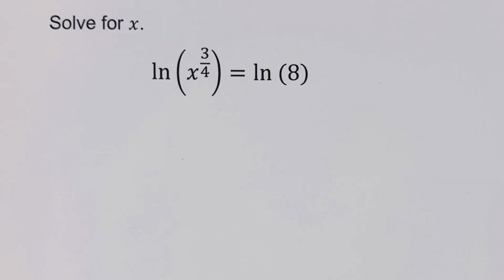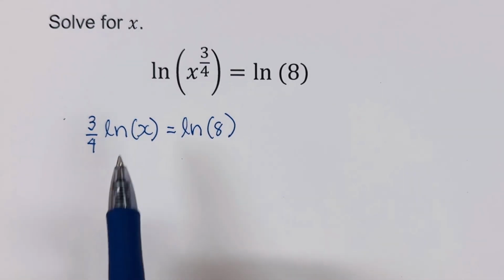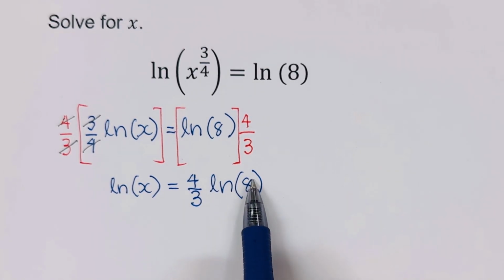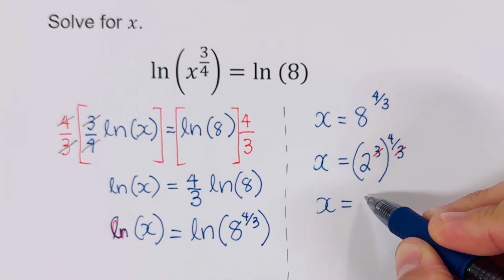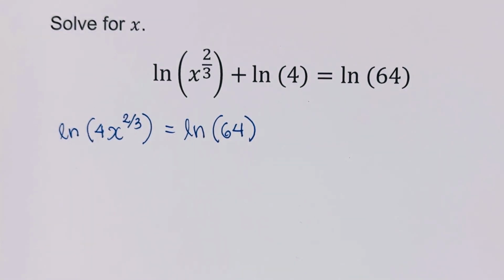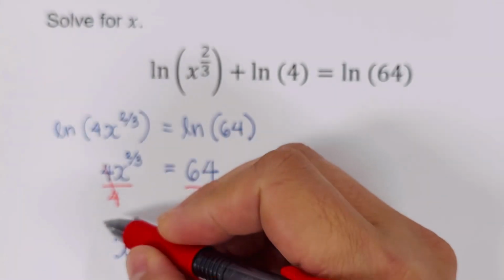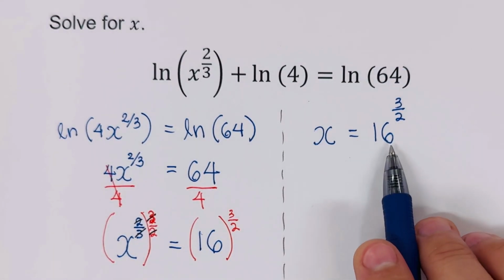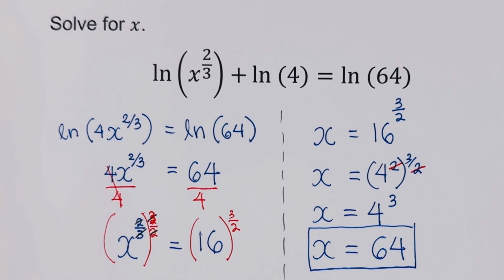How to Solve Natural Logarithmic Equations Part 3